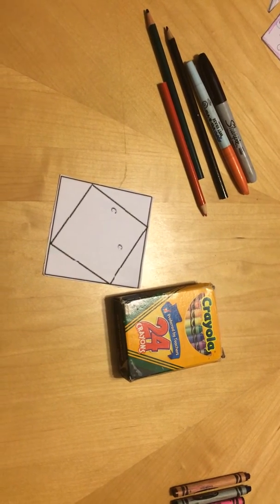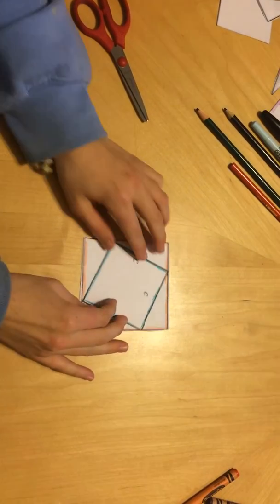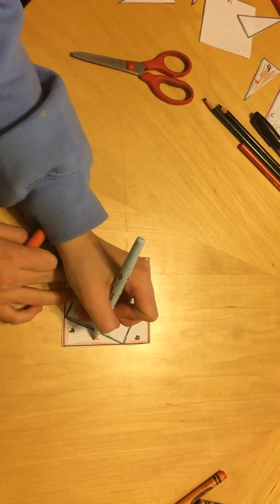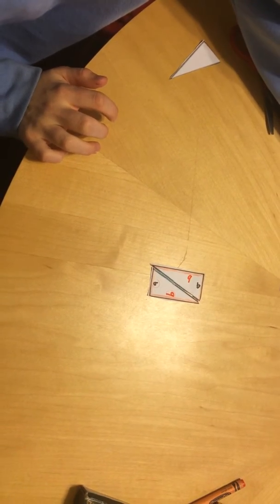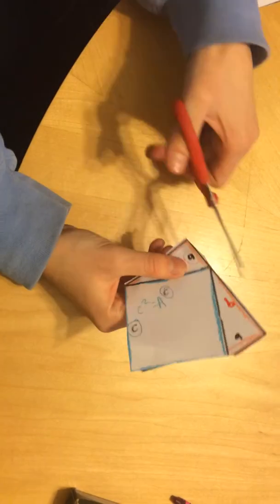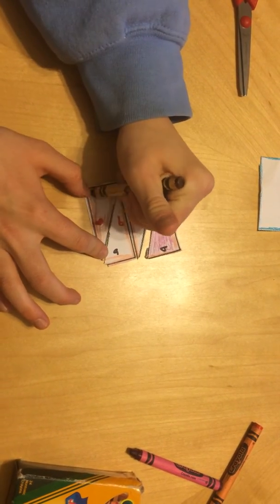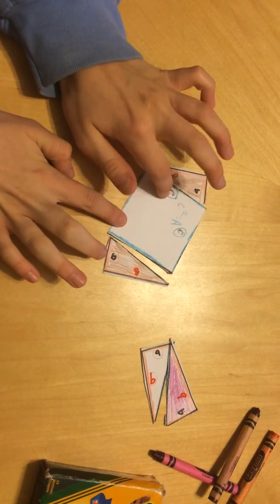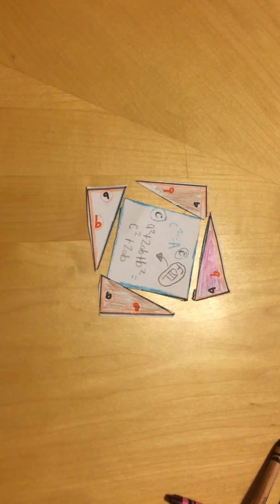Pythagorean theorem hands on activity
Geometry proof project